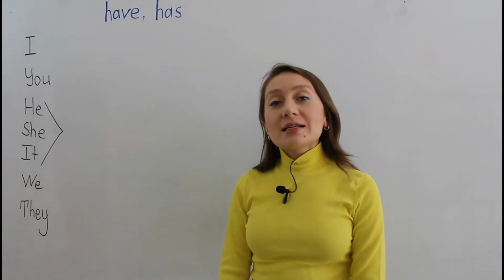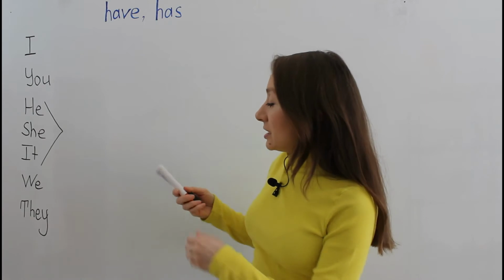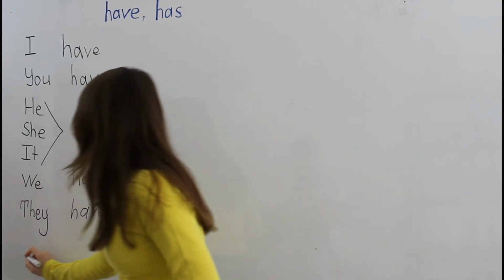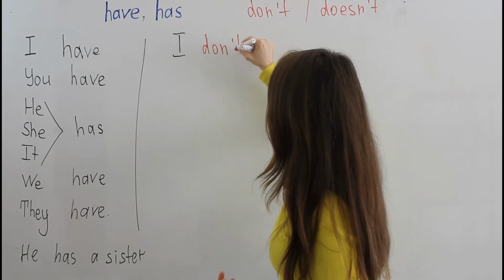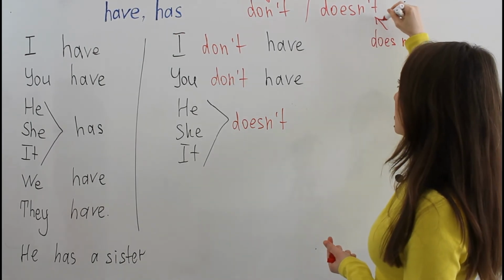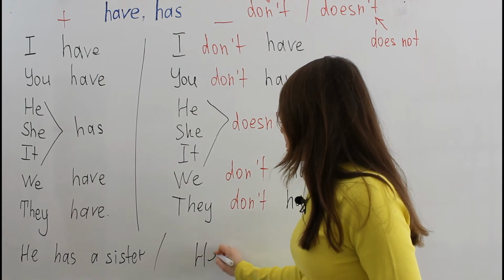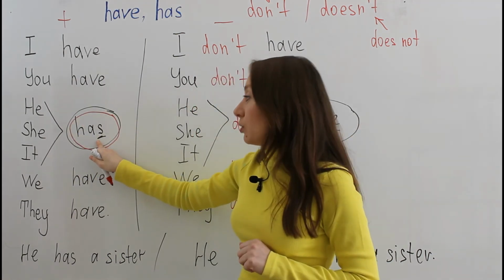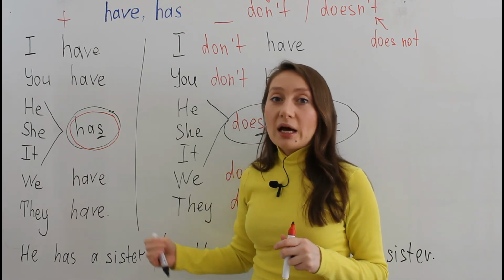Basic English Grammar - Have, Has. (Temel İngilizce gramer - Sahip olmak fiili )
PLEASE TURN ON SUBTITLES IN THE SETTINGS ABOVE THE VIDEO!
In this video I am going to talk about one of the main verbs in English language - the verb ''have/has''.
I will explain Positive and Negative forms of this verb.
Love you!